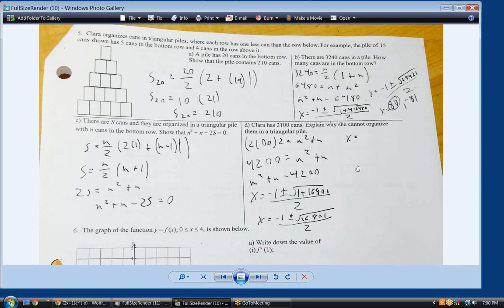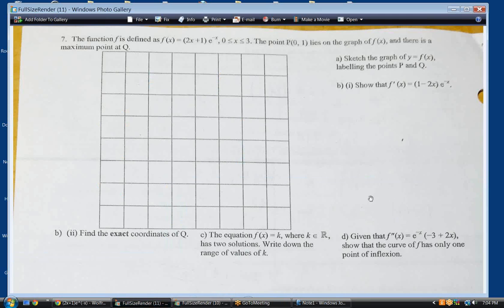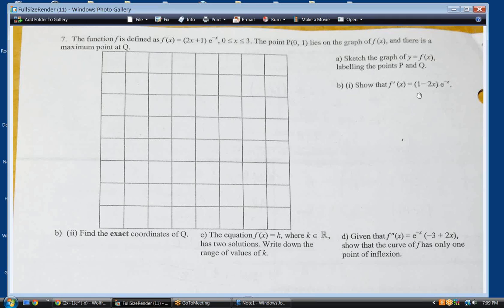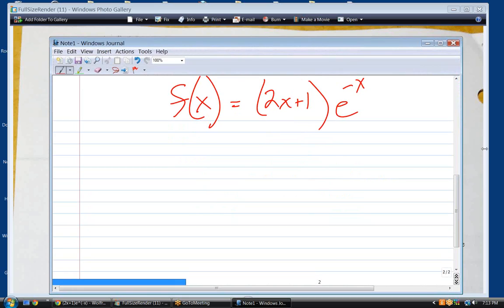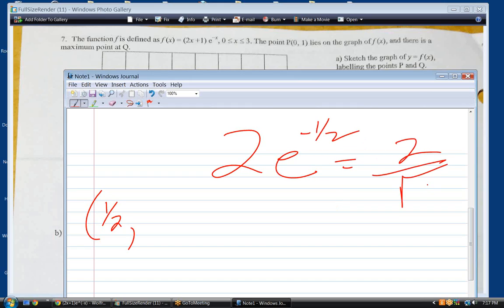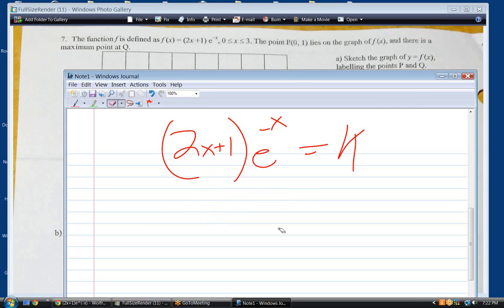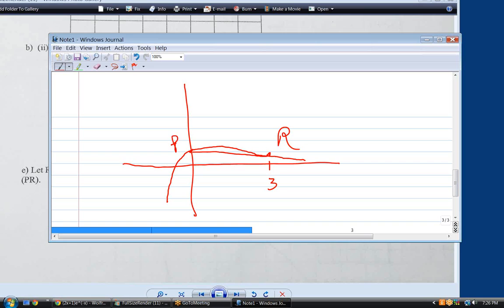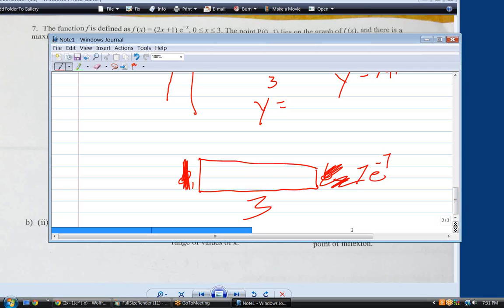Online IB Precalculus tutoring, DB021115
diagram, vertex, vertical asymptote, rational factor theorem, zero factor theorem. higher degree polynomials.